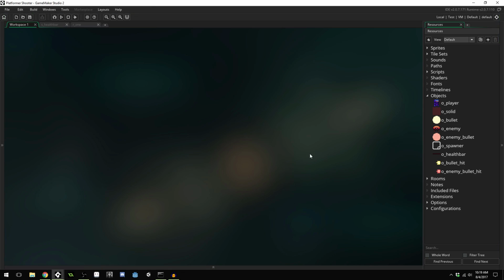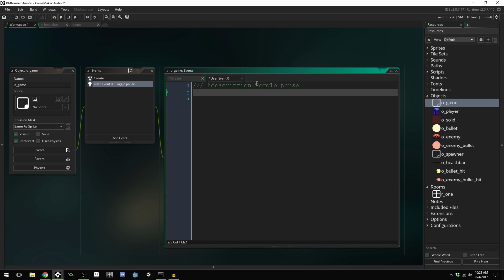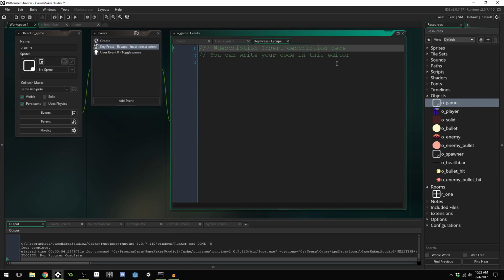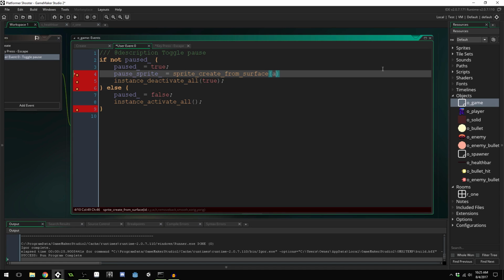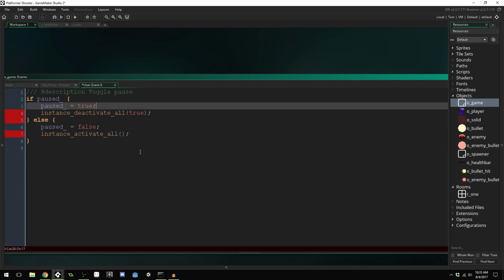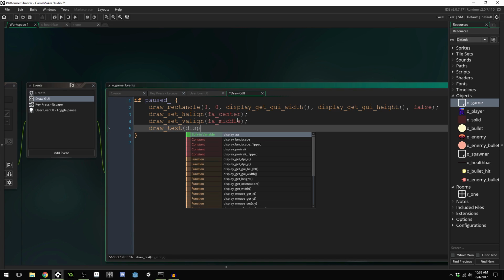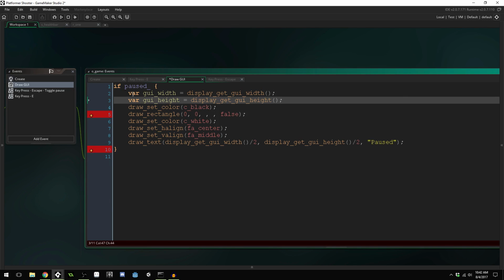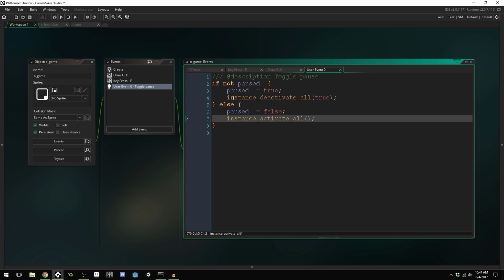GameMaker Studio 2 - Platform Shooter - P14 - Basic Pausing